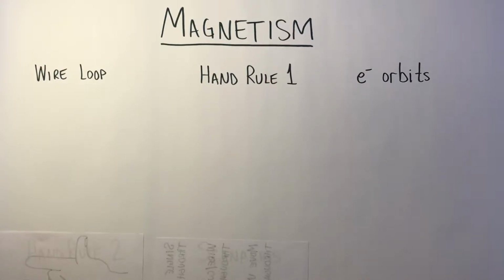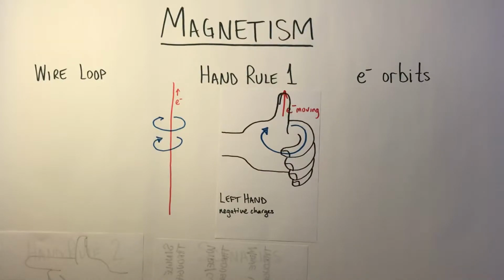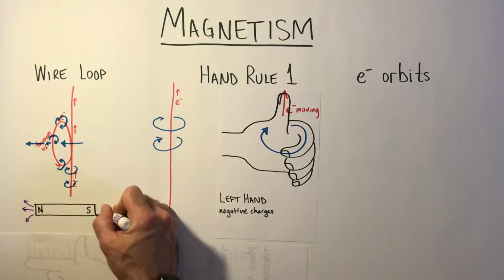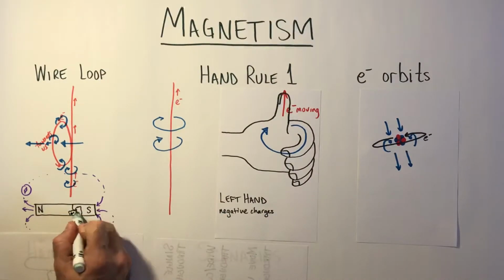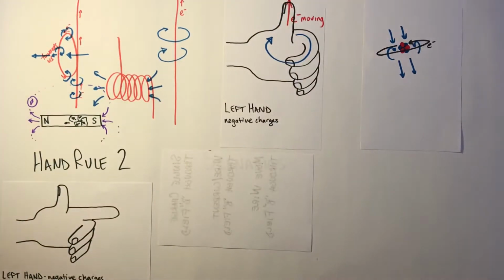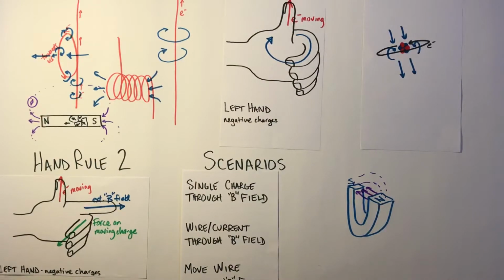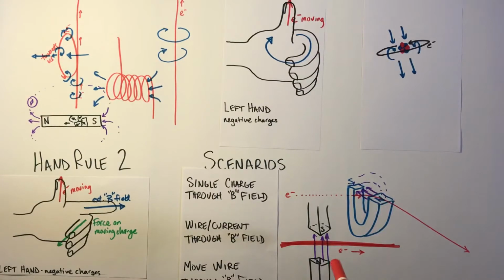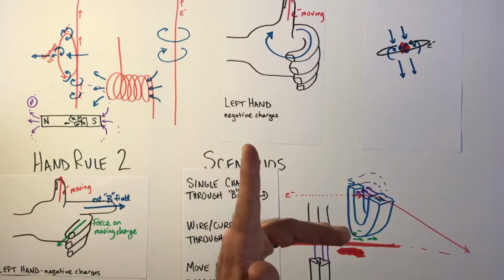Magnetism and charge connections - physics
High school level physics - how magnetism and charge are connected, includes hand rules.